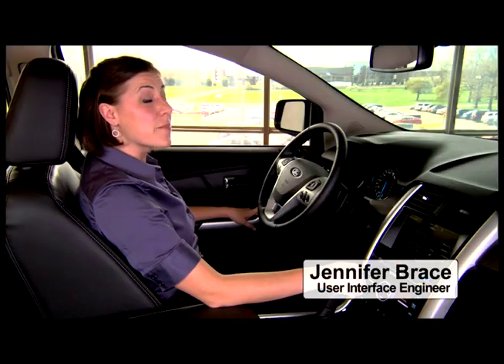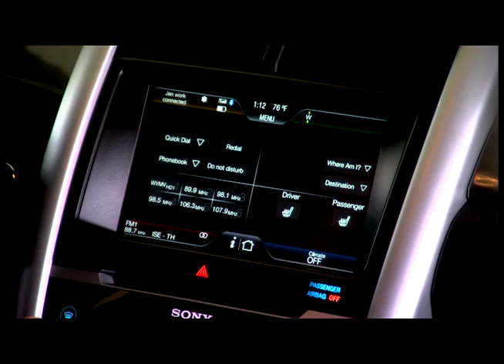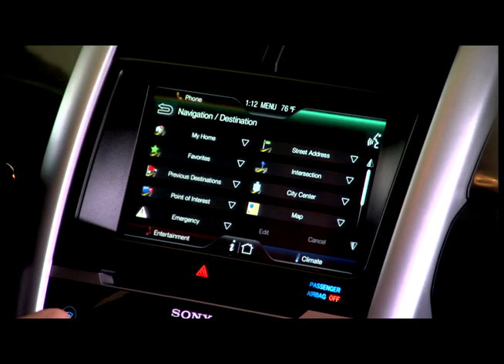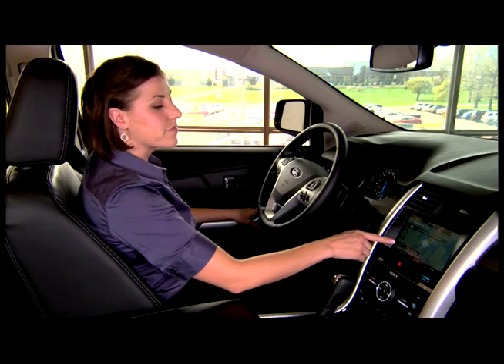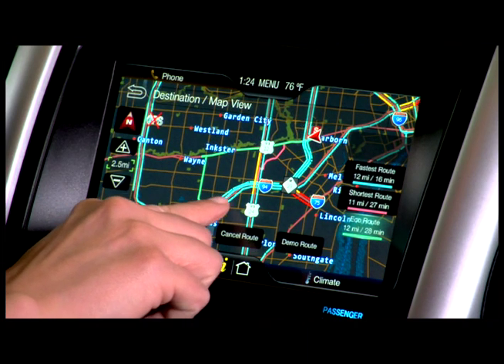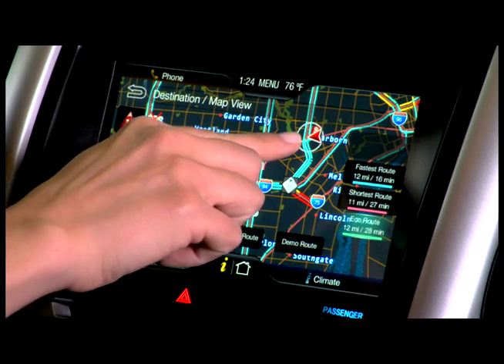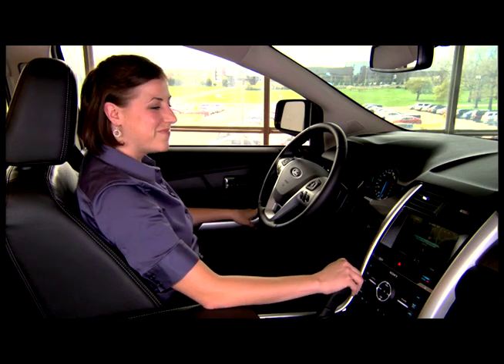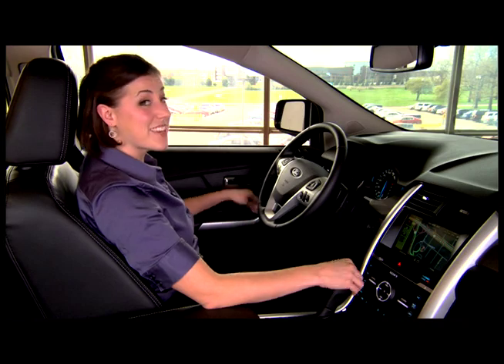New MyFord Touch navigation adds Eco-Route feature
MyFord Touch map-based navigation offers an Eco-Route option, which instantly calculates the most fuel-efficient route for the driver. Ford testing shows Eco-Route can help achieve fuel economy gains of up to 15 percent. MyFord Touch launches this summer on the 2011 Ford Edge and will be available globally on the 2012 Ford Focus.